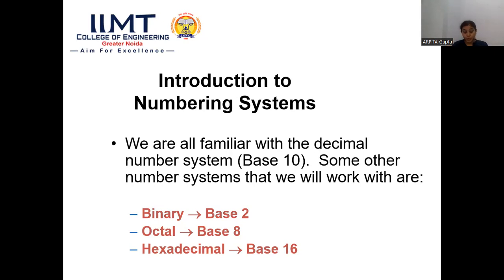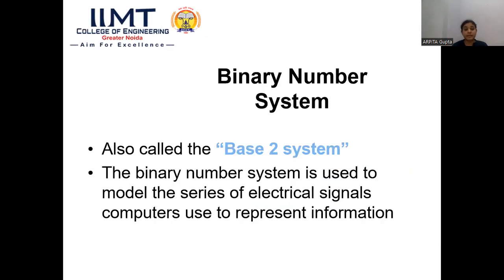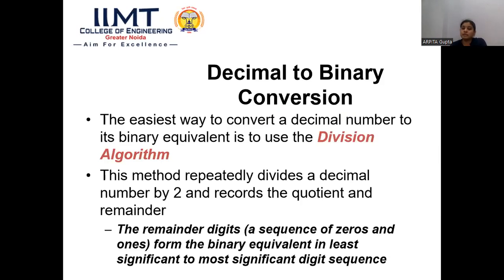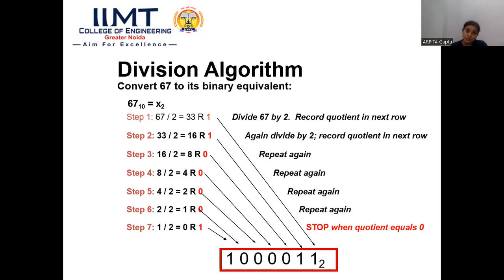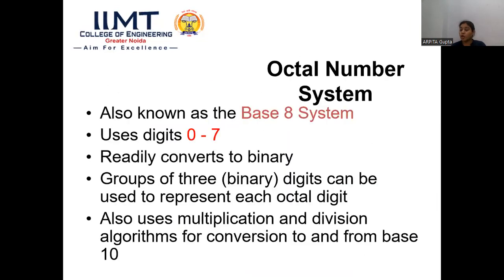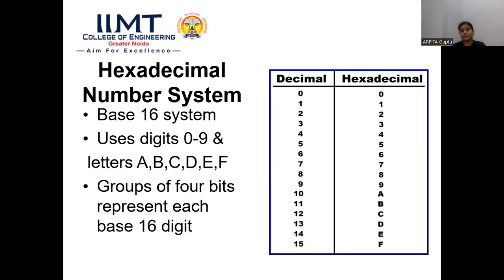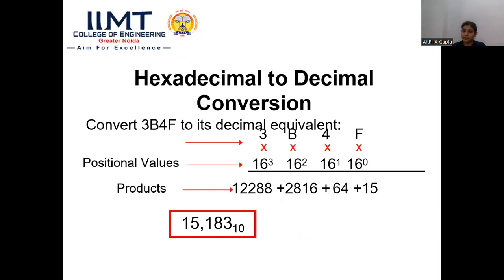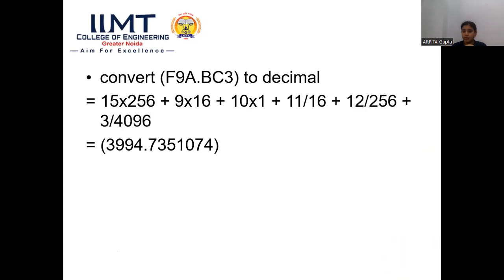Introduction To Number Systems and Arithmetic | IIMT College of Engineering Greater Noida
Introduction:
Numbering Systems
We are all familiar with the decimal number system (Base 10). Other number systems that
we will work with are:

Also called the &quot;Base 2 System,&quot; the binary number system is used to model the series of
electrical signals computers use to represent information.

Lecture on "Introduction To Number Systems and Arithmetic" by Ms. Arpita Gupta ,ECE Department   , Assistant Professor, IIMT College of Engineering ,Greater Noida